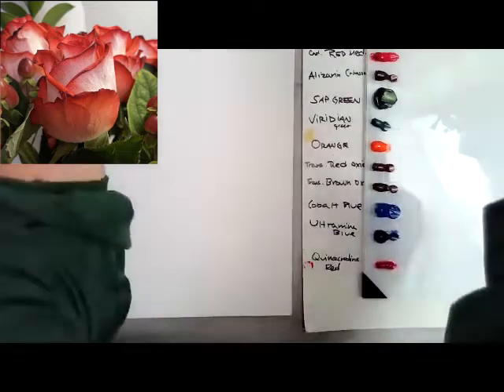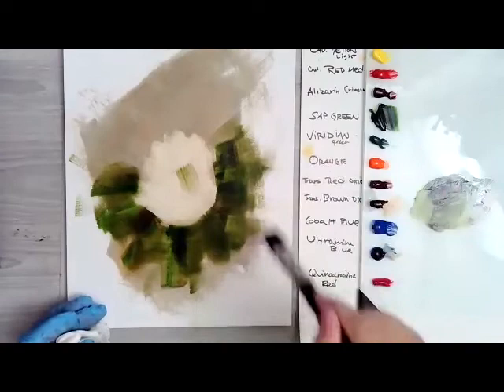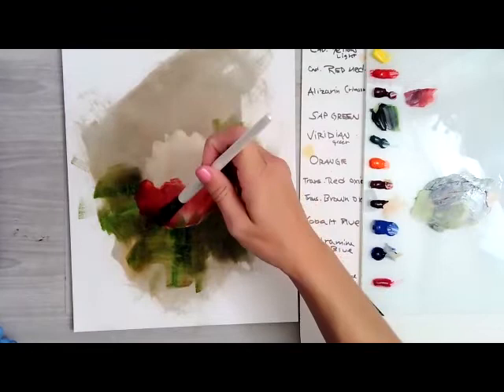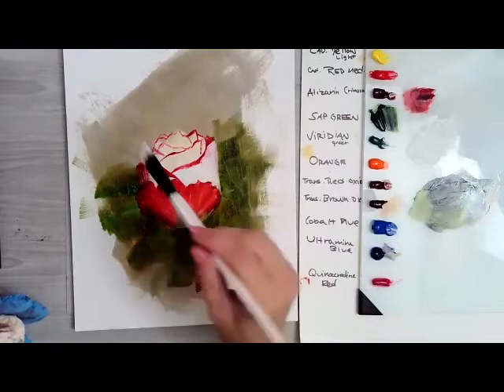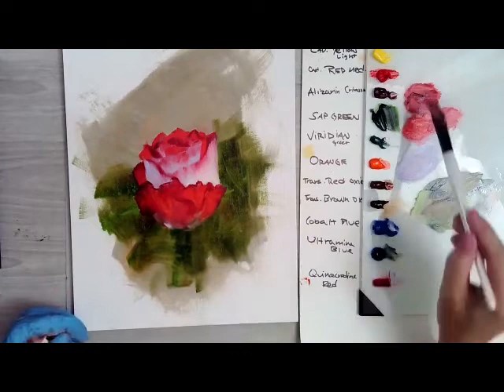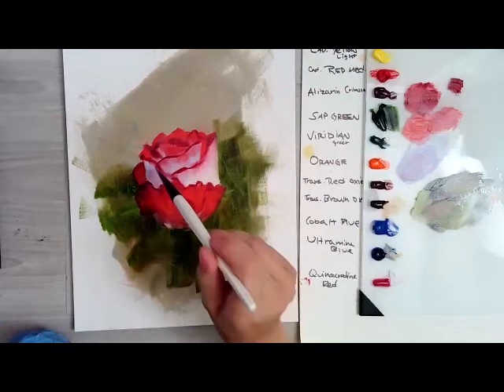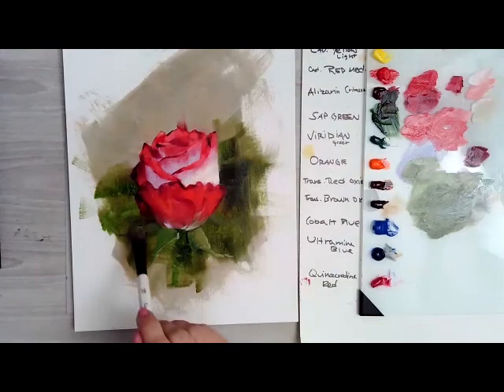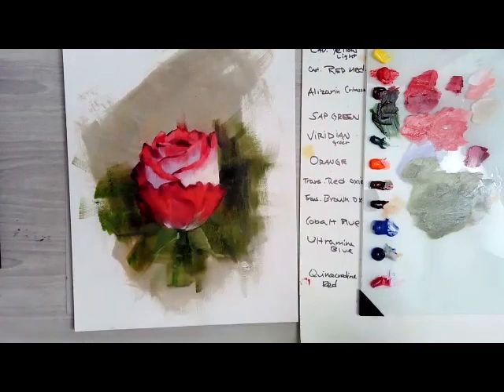How to Paint a White & Red Rose in OIl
In this lesson, Krista will paint a White Rose in Oil